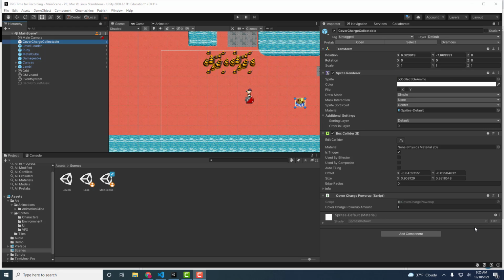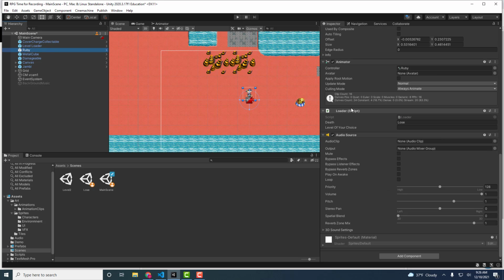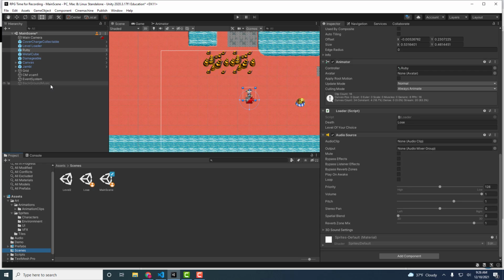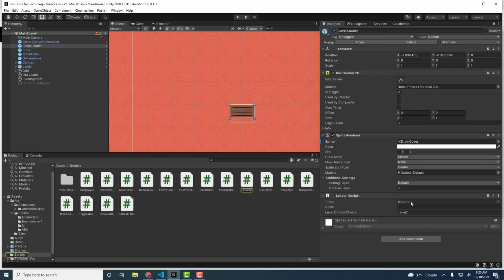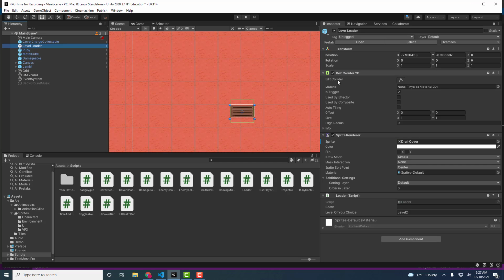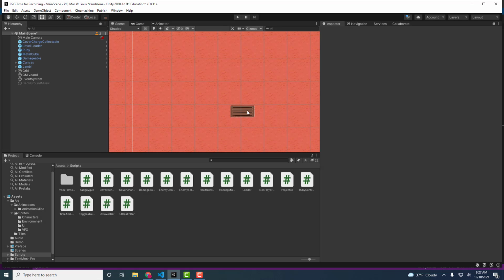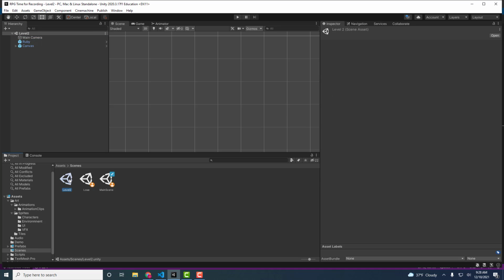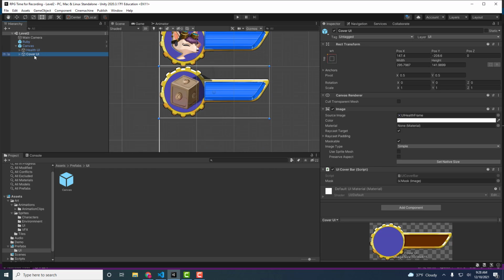RPG Starter Overview - Scenes and UI